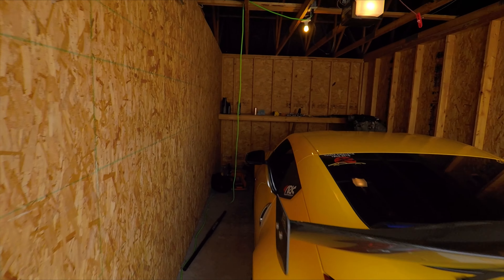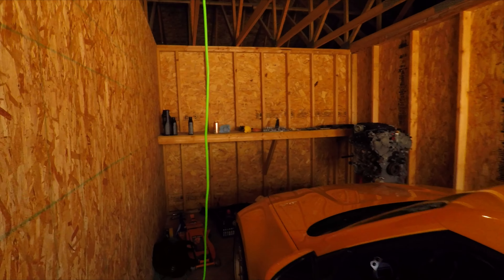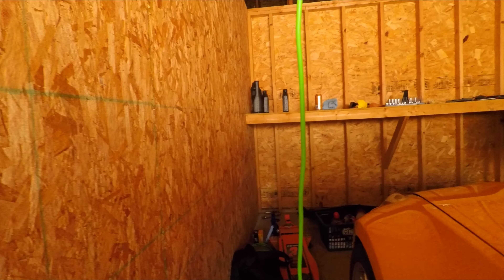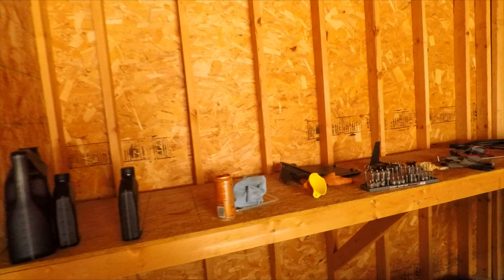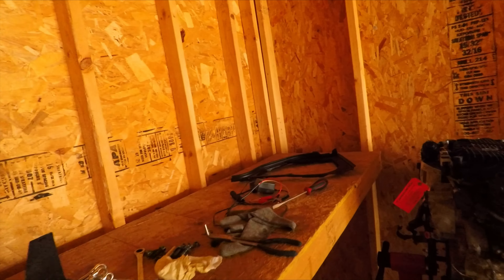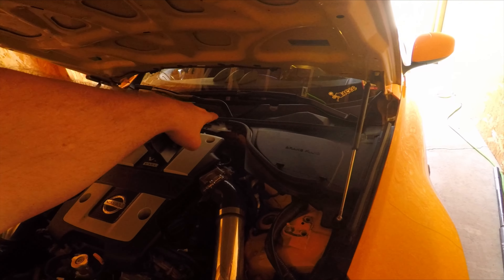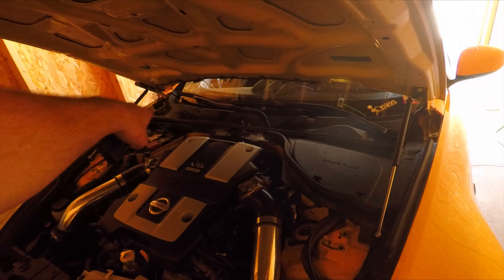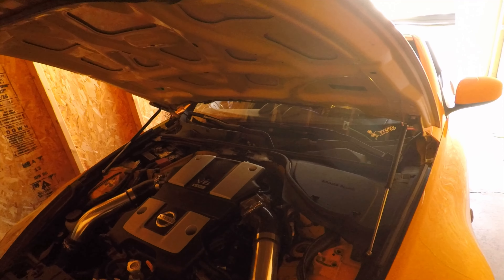370z VVEL Motor Explained: Keeping My Nissan Running Smoothly.. So I Thought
If you're a Nissan 370z owner, you're probably familiar with the VVEL motor. But do you know how it works, and how to keep it running smoothly? In this video, we'll take a minute to explain quickly what’s wrong with my 370z VVEL motor, explaining its unique features and not so common issues. Whether you're a seasoned 370z owner or a newcomer to the world of sports cars buckle up and get ready to quickly learn about the VVEL motor in your 370z!

Tuner:
BTWtuning

🔴 Camera Setup:
   -GoPro Hero 5 Black
   -Ulanzi V2 Vlogging case
   -Rode Micro Mic
   -GoPro Microphone Adapter
   -GoPro Shorty Grip

🔴 Editing tools and Software:
    - IPad 9th Generation
    - Apple Smart Keyboard
    - Apple Pencil
    - LumaFusion Pro Video Editor
    - Apple Lightning to SD card Camera Reader

Drop a comment 👇 and let me know what you think as well as future content you would like to see!